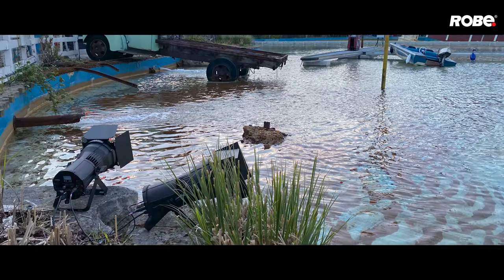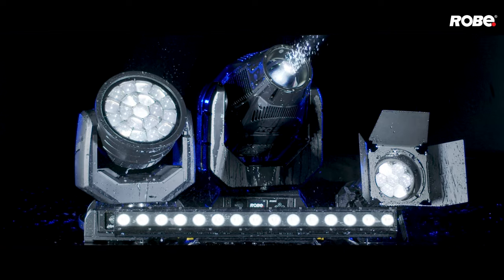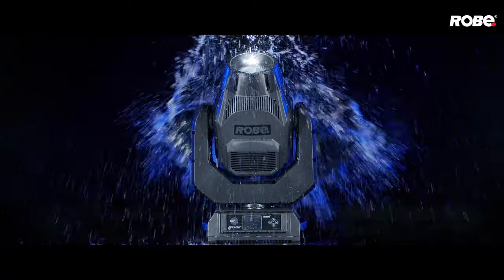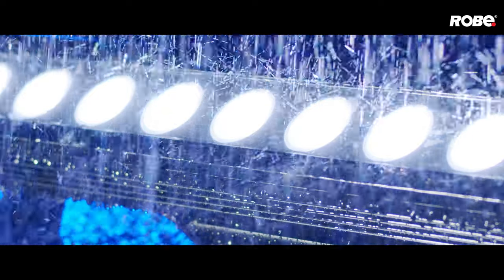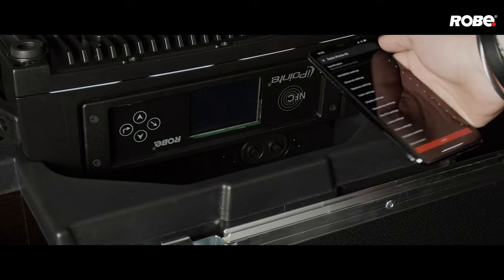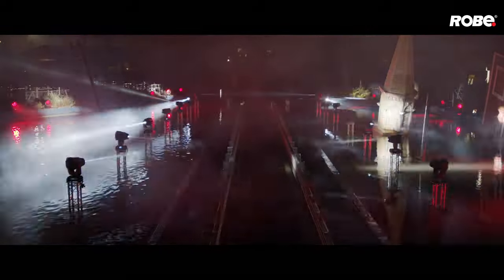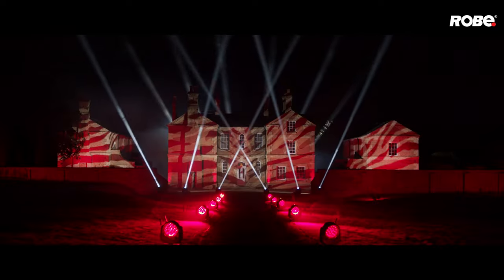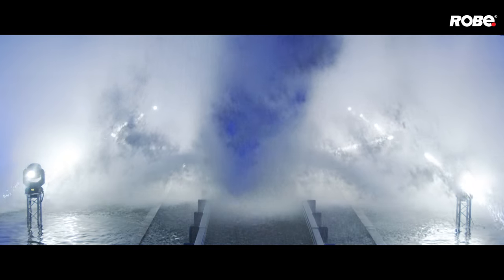ROBE - iSeries video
■ROBE　iSeries
 Reliability in all weathers.
iPointe65, iSpiider, iParFect150 & iBar by Robe